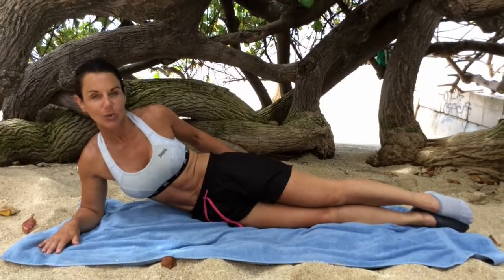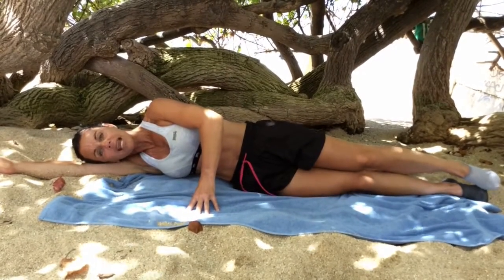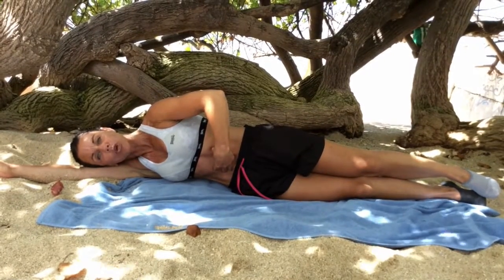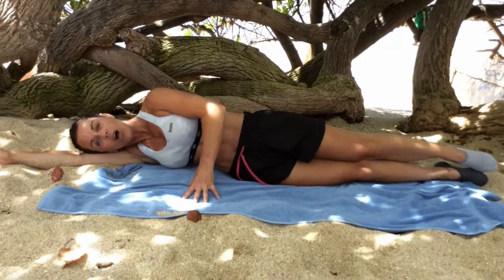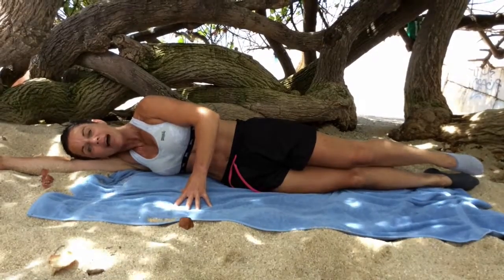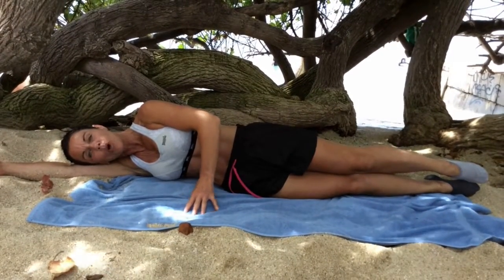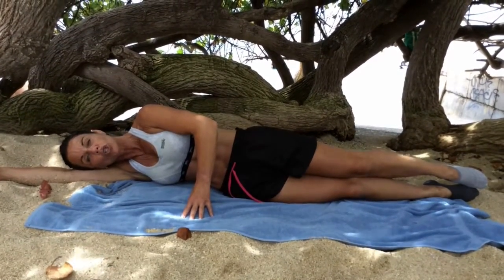Summer Pilates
Side leg raise